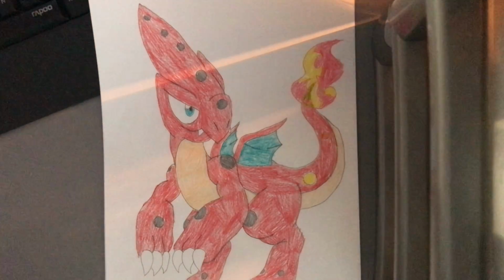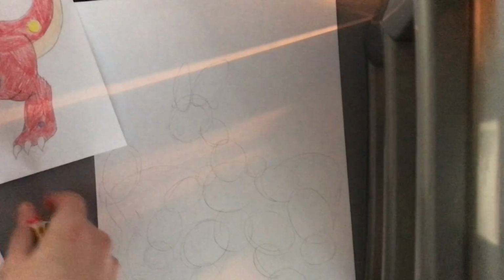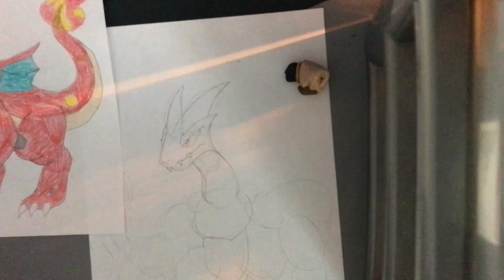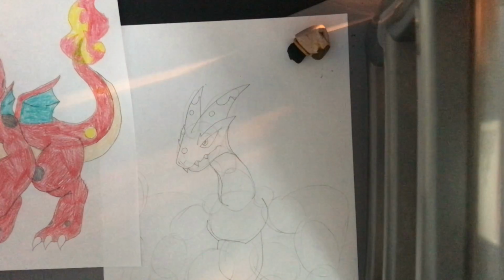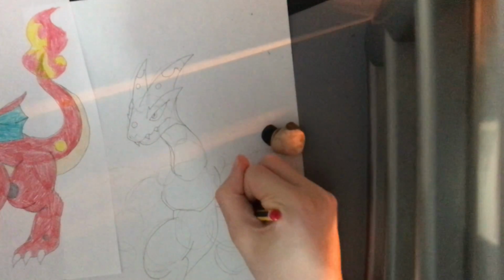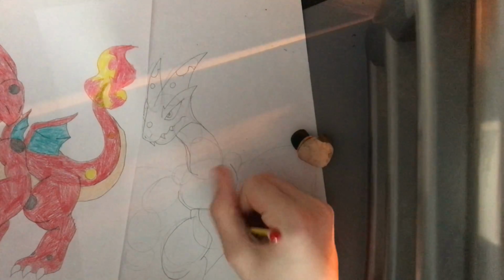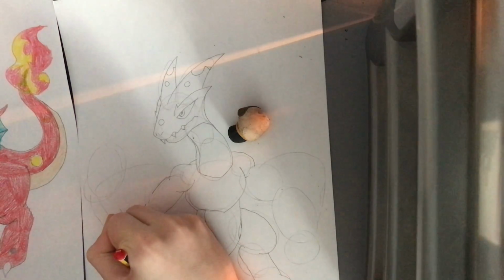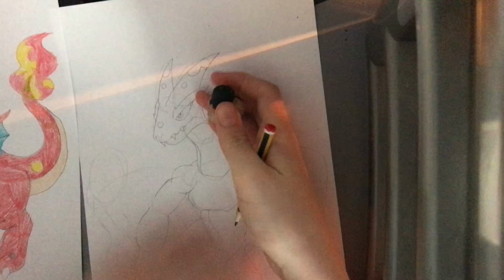Redesigning Charizard for Pokemon: The Alternate Take